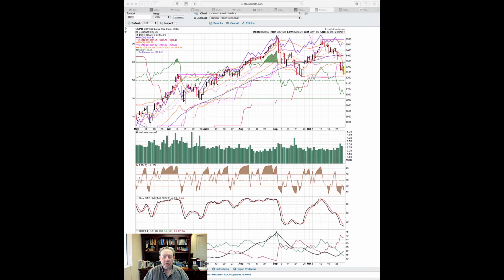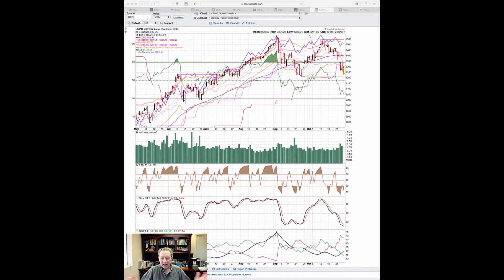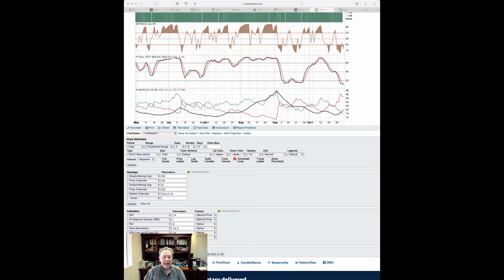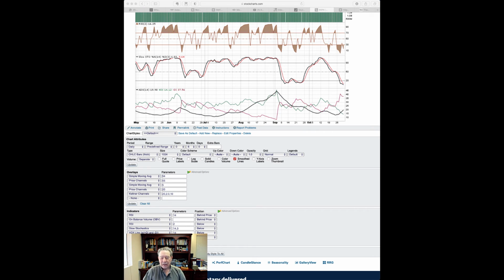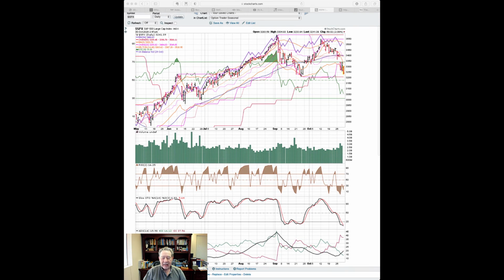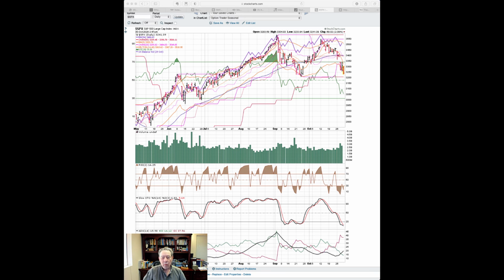Market on knife edge. Which way?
This video highlights a potential profit opportunity to the bear side.  LOOK BELOW FOR ADDITIONAL INFORMATION.

The Free Financial Crisis is on number 3. Talks about another Bear Market.

1.Sign up for Free Trade Secrets, This is a “daily” email with trade insights and ideas.

Courtney Smith:
Courtney Smith is a 45 year veteran professional trader. He is the only man in history to:
1. Manage a #1 mutual fund
2. Manage a #1 hedge fund
3. Write a #1 stock newsletter
4. Write a #1 futures newsletter
5. Voted #1 gold market timer
6. Voted #1 bond market timer

He is the world’s most sought after investment trainer and has trained over 10,000 students.
He is the author of 10 investment books. He produces a 5 star rated podcast.
He was the treasurer of a Swiss bank, head of global derivatives for a major French bank, and head of research for two American brokers. He has been the CEO of two brokerage houses.
He is currently the Chairman of WealthbuilderLLC.com and can be reached at courtneysmith.com.

Philosophy:
90% of Traders will Trade what they think is happening
9% of Traders will Trade what they see happening
1% of Traders will trade what no one else sees happening

Mantra:
Execute Flawlessly

My Books:
I have over a dozen books in print as a author and writer through Wiley and Sons.  You can find these on Amazon or any online bookstore.